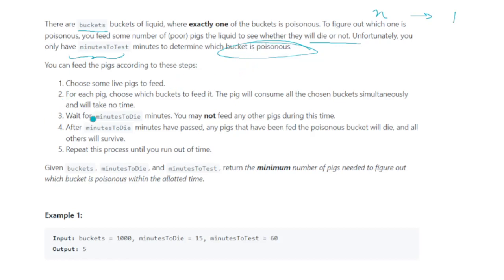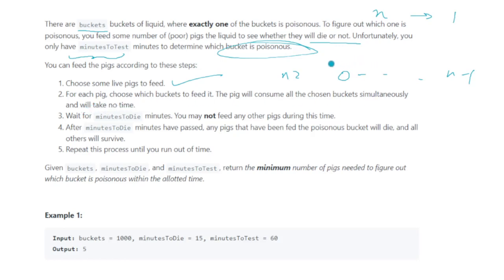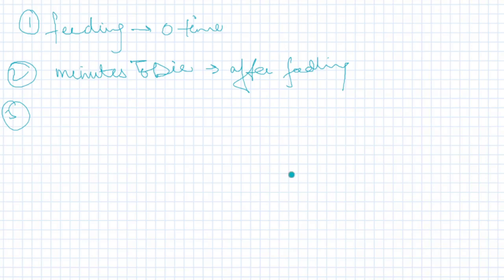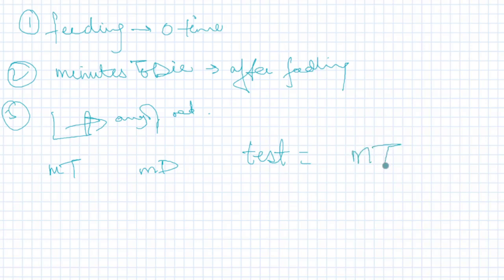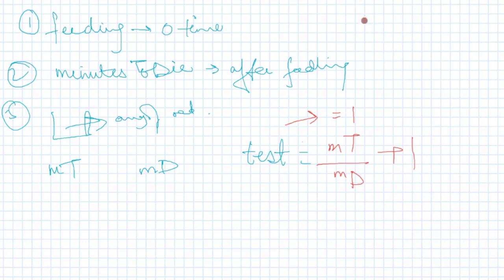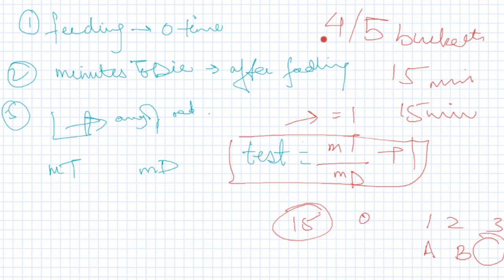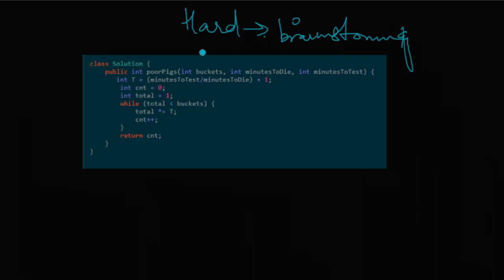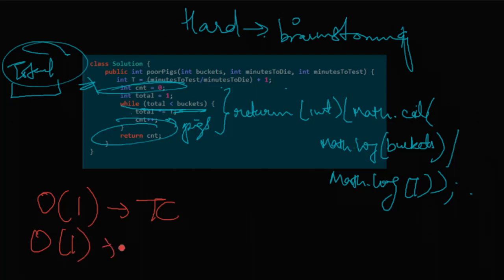Poor Pigs || Leetcode Hard 458 || Mathematical Solution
There are buckets buckets of liquid, where exactly one of the buckets is poisonous. To figure out which one is poisonous, you feed some number of (poor) pigs the liquid to see whether they will die or not. Unfortunately, you only have minutesToTest minutes to determine which bucket is poisonous.

You can feed the pigs according to these steps:

Choose some live pigs to feed.
For each pig, choose which buckets to feed it. The pig will consume all the chosen buckets simultaneously and will take no time.
Wait for minutesToDie minutes. You may not feed any other pigs during this time.
After minutesToDie minutes have passed, any pigs that have been fed the poisonous bucket will die, and all others will survive.
Repeat this process until you run out of time.
Given buckets, minutesToDie, and minutesToTest, return the minimum number of pigs needed to figure out which bucket is poisonous within the allotted time.

Example 1:

Input: buckets = 1000, minutesToDie = 15, minutesToTest = 60
Output: 5